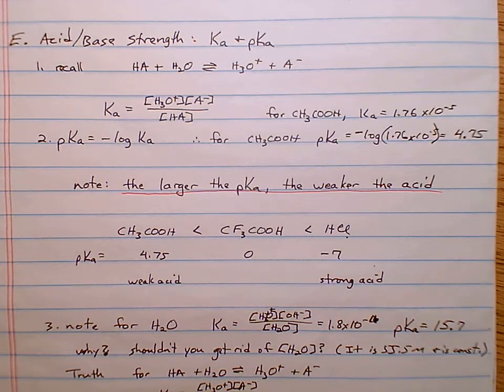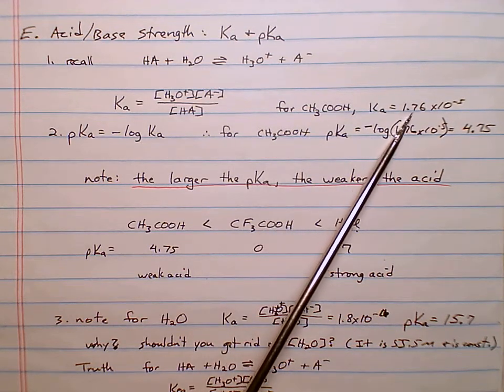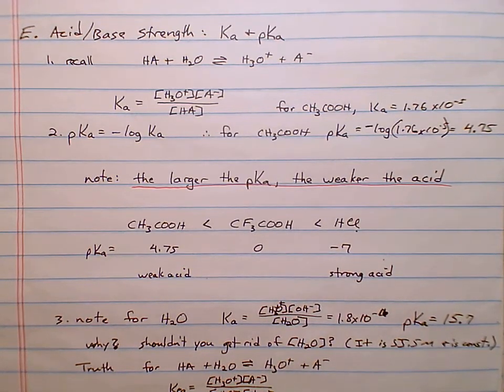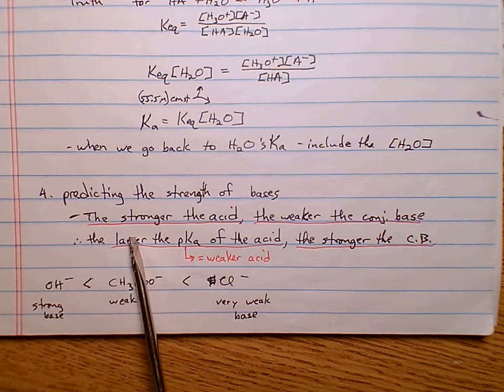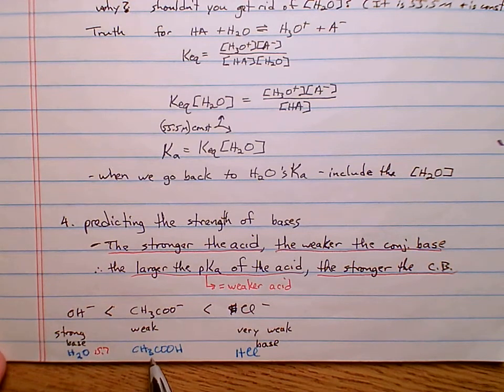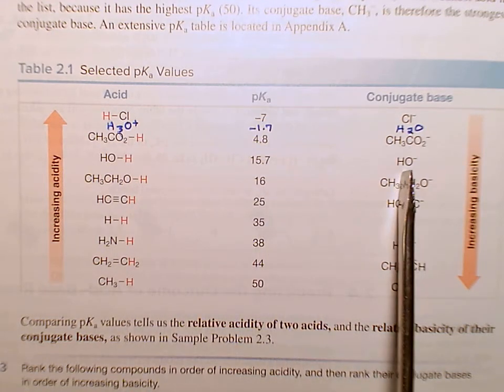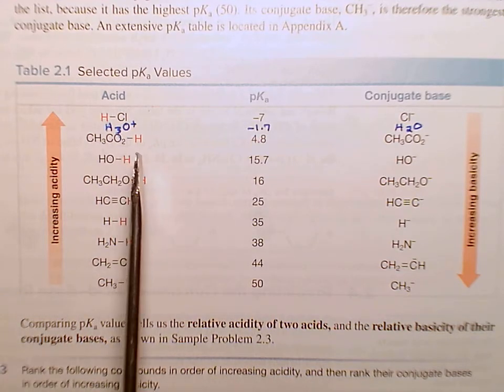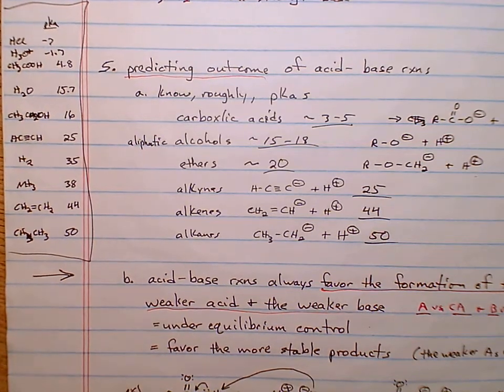Acid Base 2